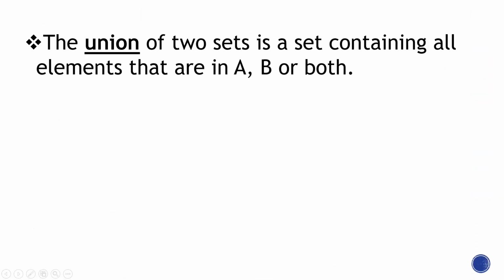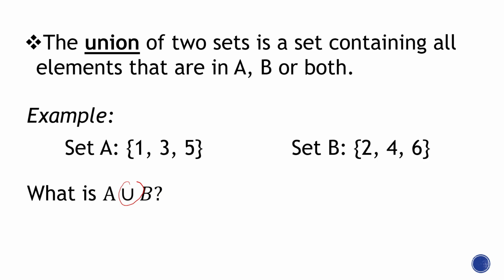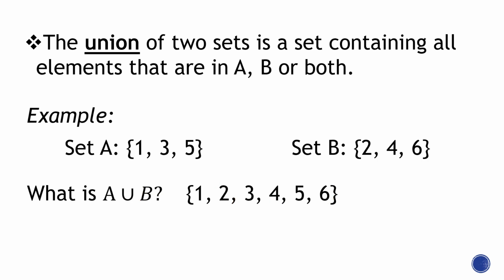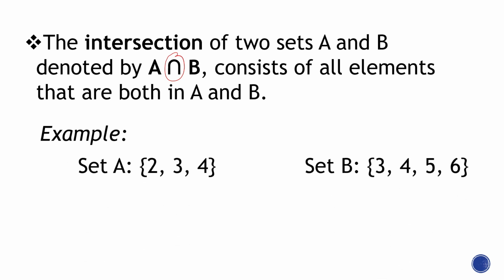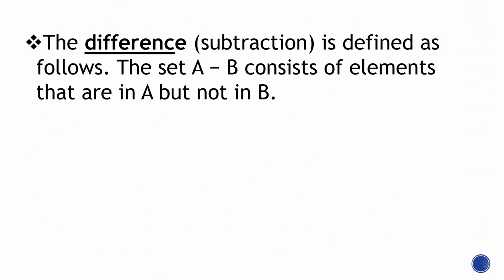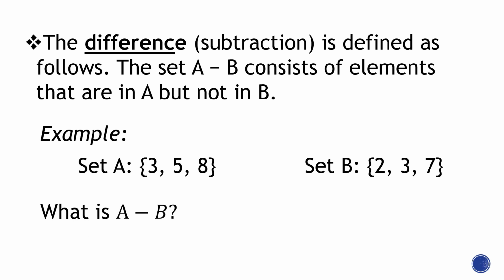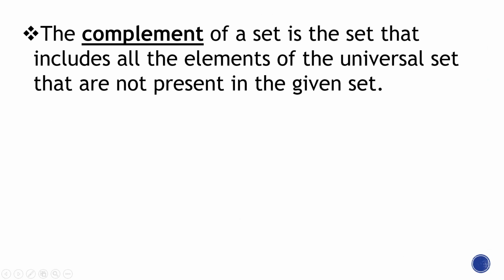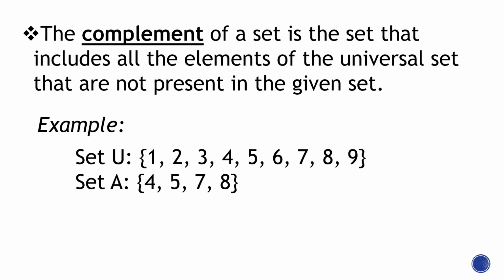Union and Intersection of Sets